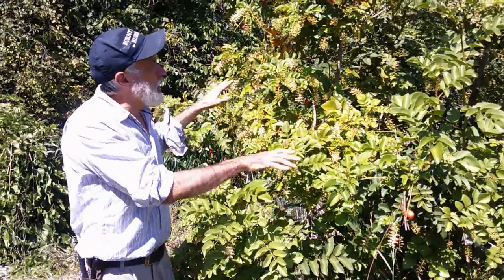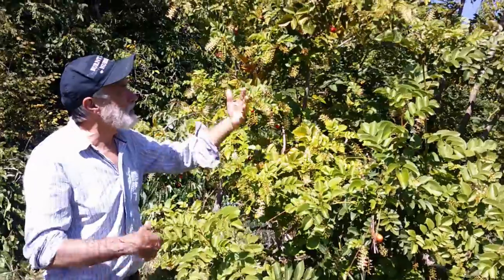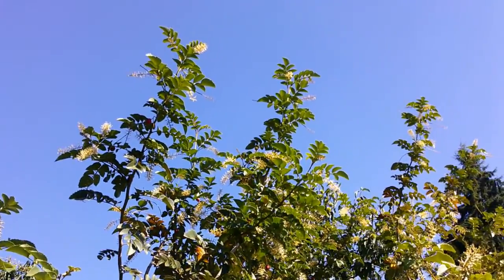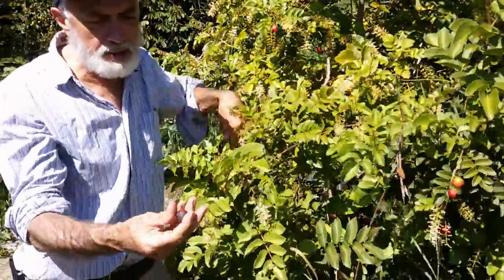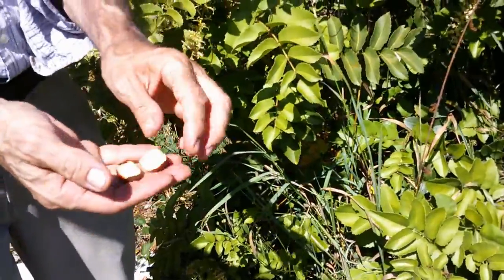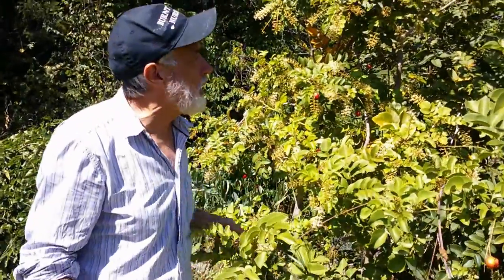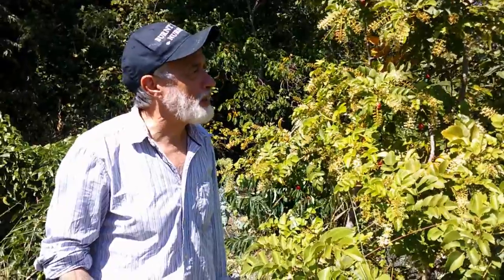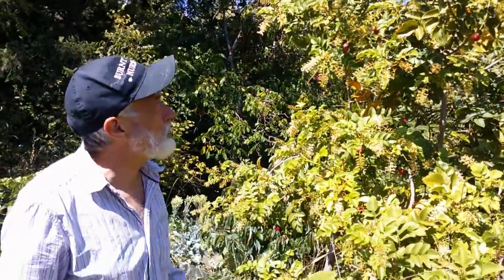Gevuina avellana: A Chilean Nut Tree for Temperate Climates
Chilean nut, Gevuina avellana, is a broadleaf evergreen tree related to macadamia nut but hardy to 0 degrees F. It produces a delicious nut similar to hazelnut or macadamia, and can be grown in temperate areas as cold as zone 7. Its decorative foliage, gorgeous flowers, eye-catching red fruits, and tasty nuts make Chilean nut tree an excellent addition to any garden, orchard, or edible landscape!